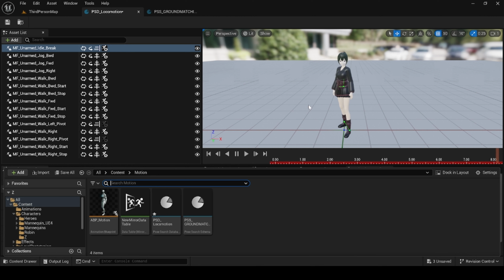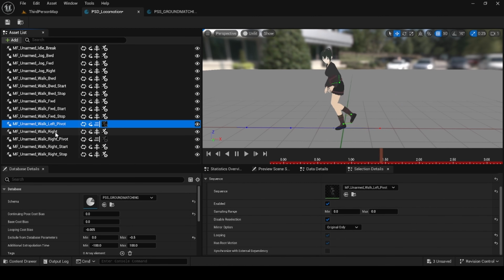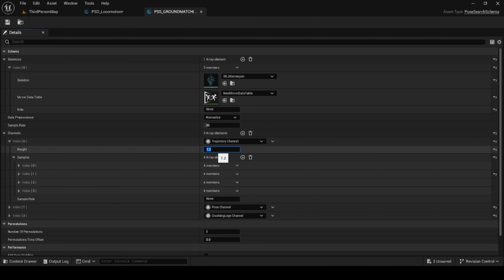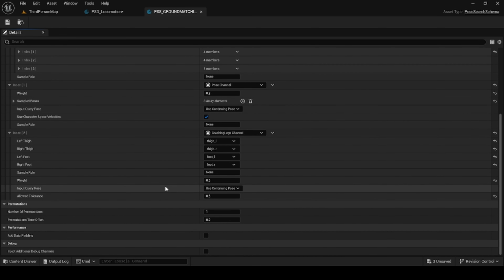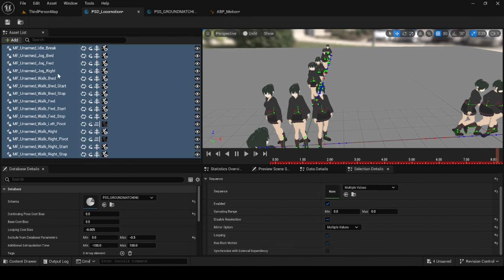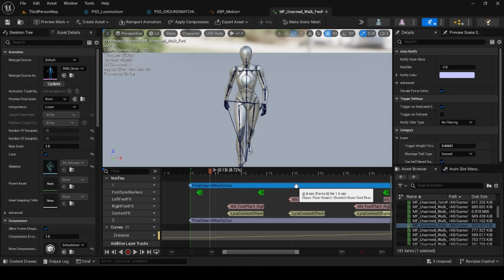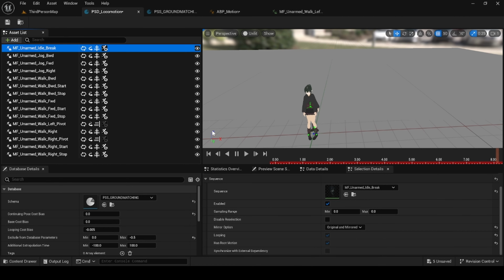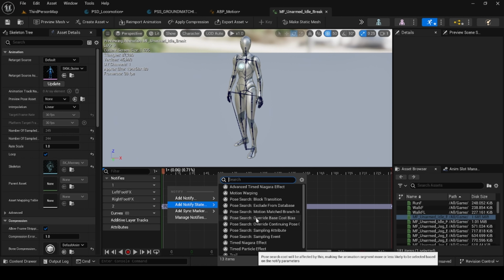UE5.4 Motion Matching Advanced Tips and Tricks Pt1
Find out how to fix issues with cost bias, and a trick for mirroring all animations.